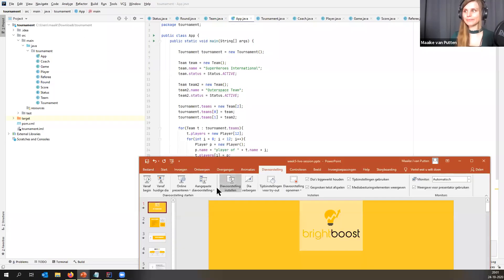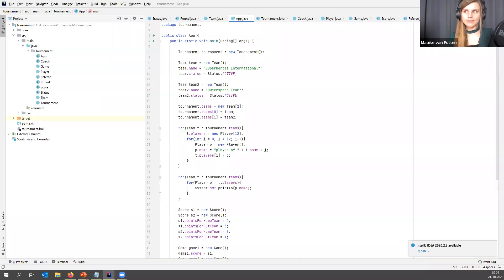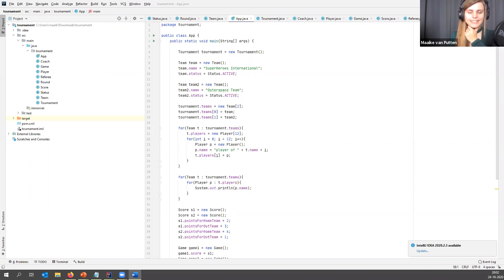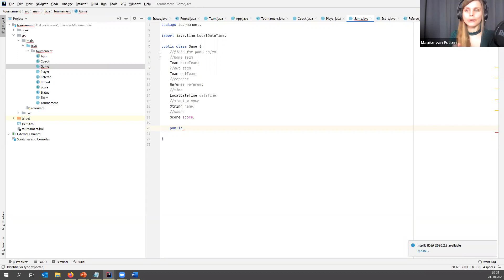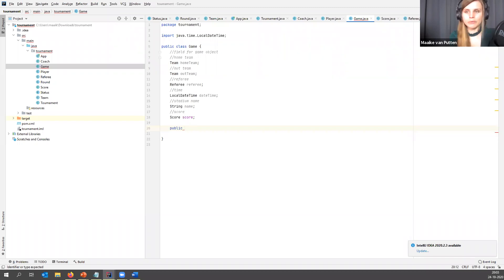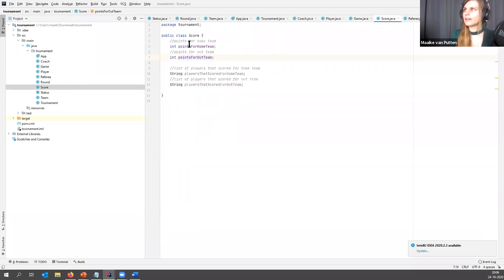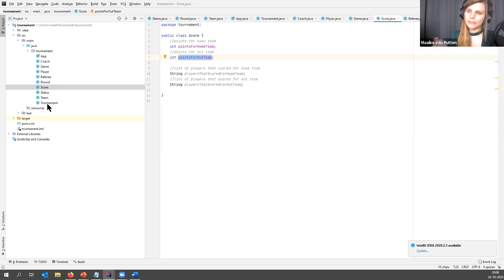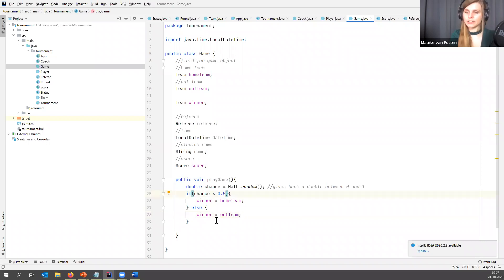Week 5 - live Java - OOP: Encapsulation, Polymorphism and Inheritance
This is an exciting week! We’ll learn about OOP, Object Oriented Programming. One of Java’s most important features. The three pillars of OOP are: encapsulation, inheritance and polymorphism. After discussing OOP in general we’ll dive into each of these three pillars.

Topics
- OOP
- Encapsulation
- Inheritance
- Polymorphism

Homework
- Continue working from last week’s project
- Encapsulate all your classes
- Create two type of teams: professional and amateur
- Apply inheritance where it improves your code